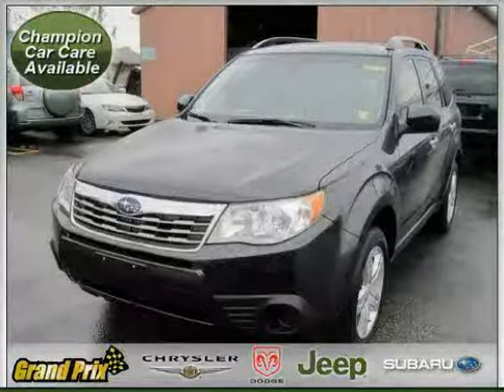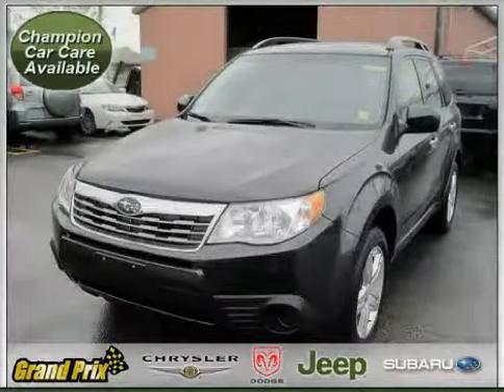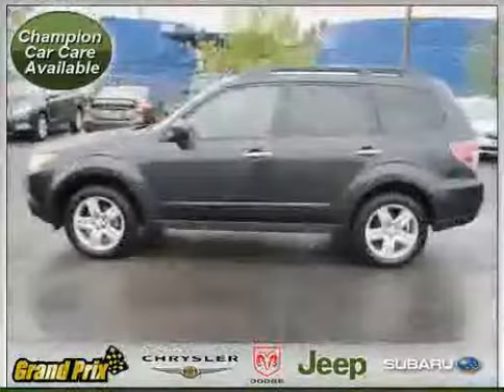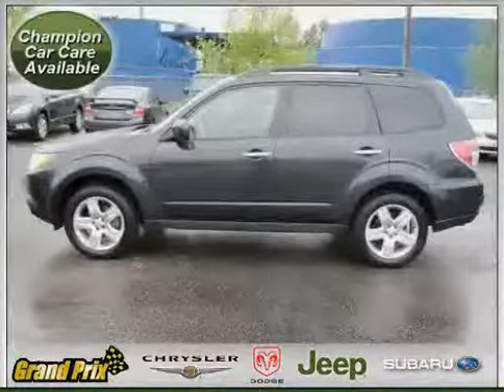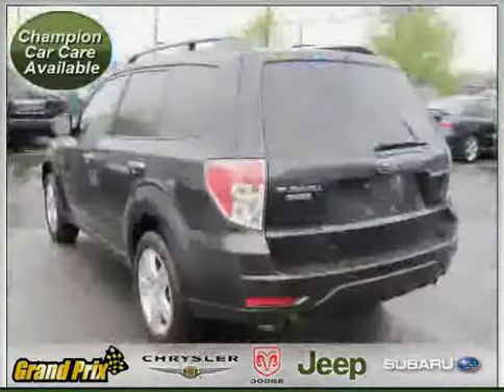2009 Subaru Forester (Natl)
2009 Subaru Forester (Natl) at Grand Prix Jeep Chrysler Subaru Gem